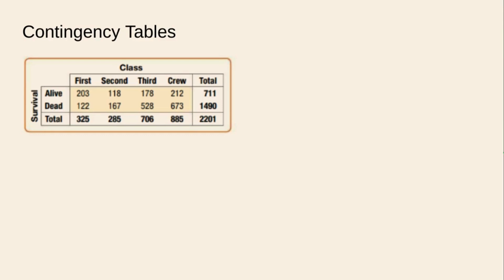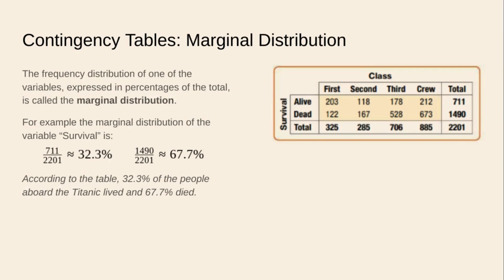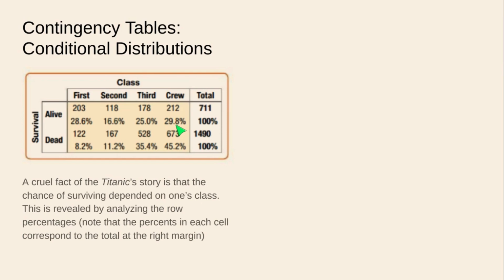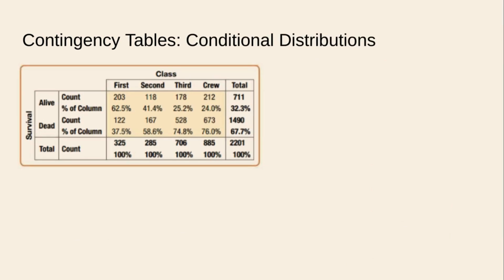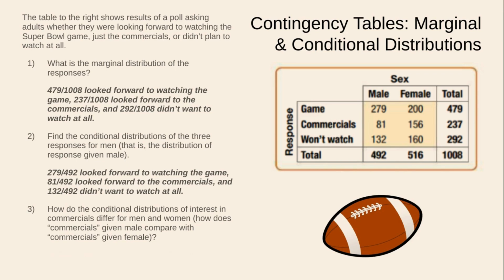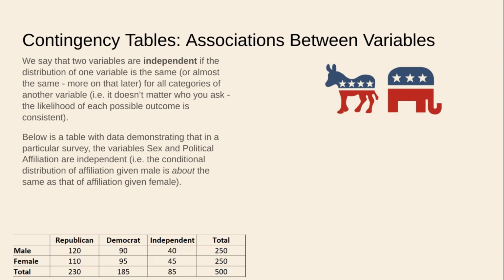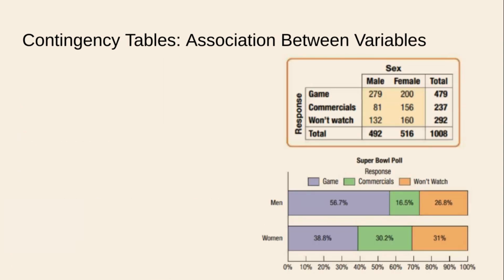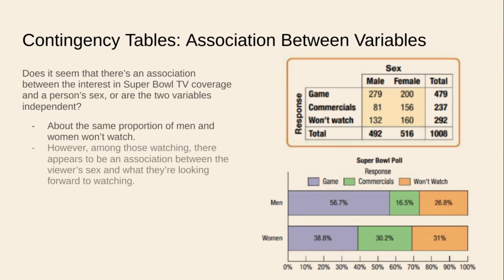Chapter 2 (Part 2) - Mr. DeClerico's AP Statistics